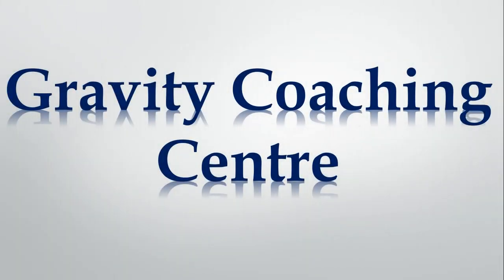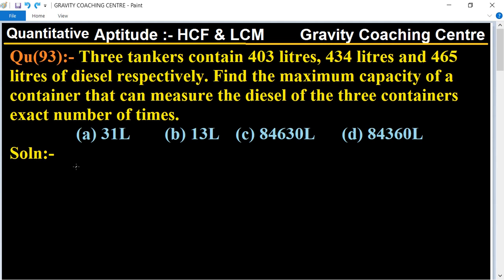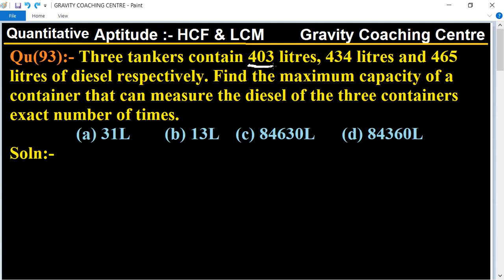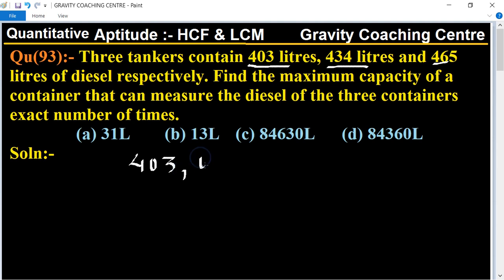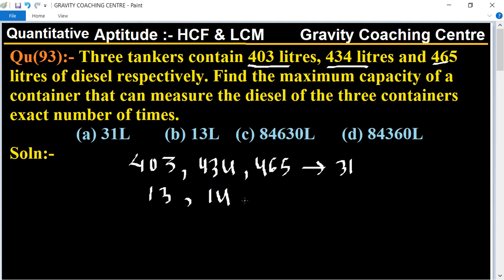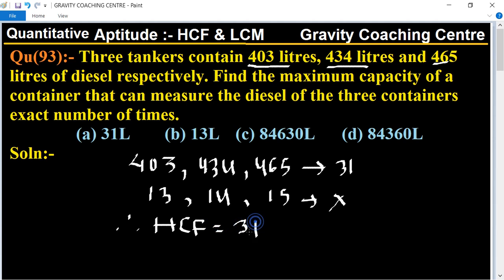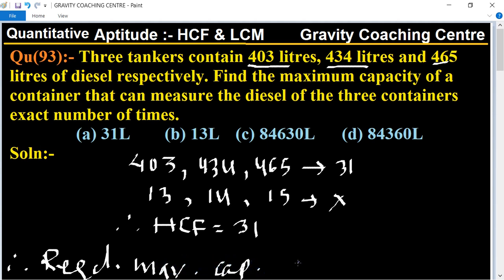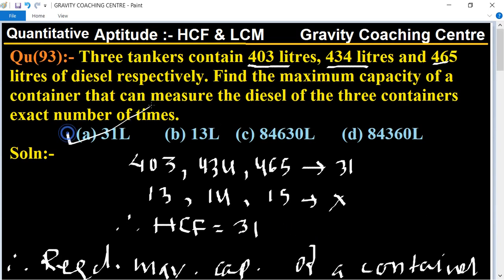Three tankers contain 403 litres, 434 litres and 465 litres of diesel respectively. Find the max.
Click on below Links for more Questions:-
Qu(93):- Three tankers contain 403 litres, 434 litres and 465 litres of diesel respectively. Find the maximum capacity of a container that can measure the diesel of the three containers exact number of times.